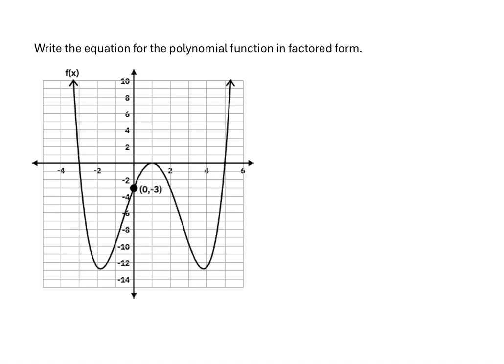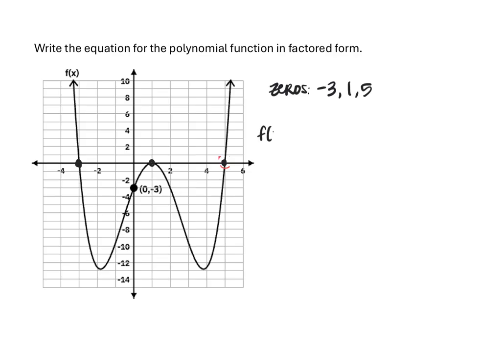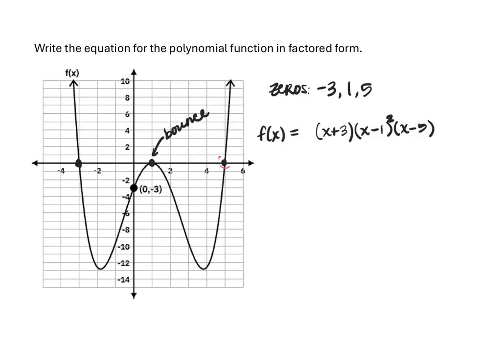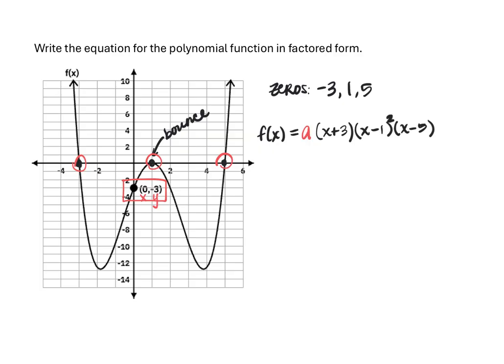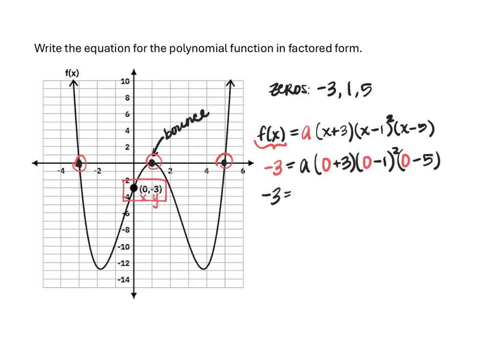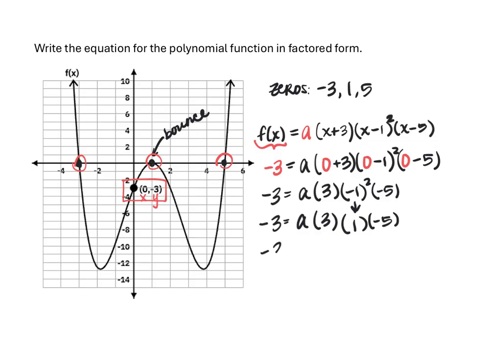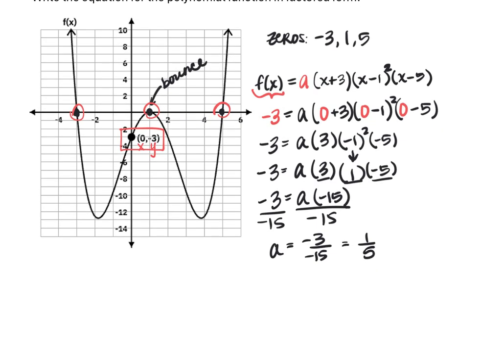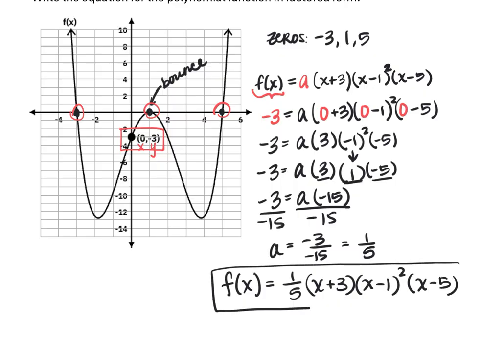Writing the Equation for a Polynomial Function Given Its Graph